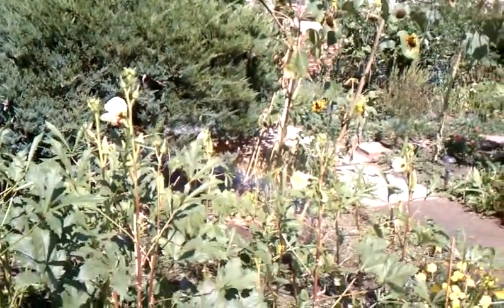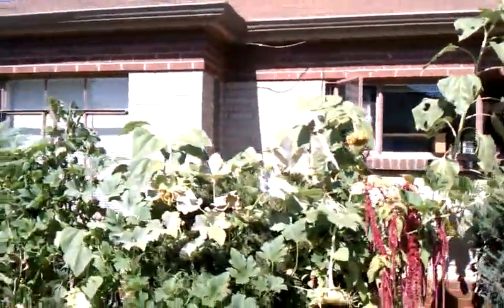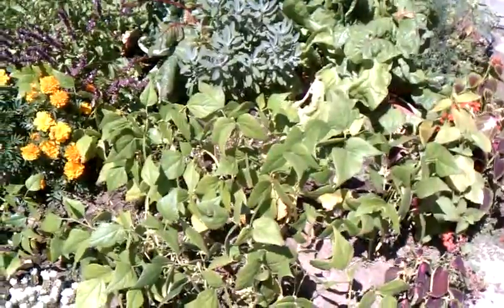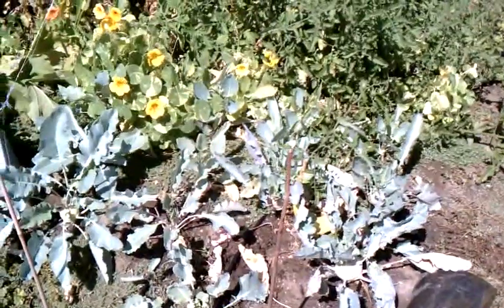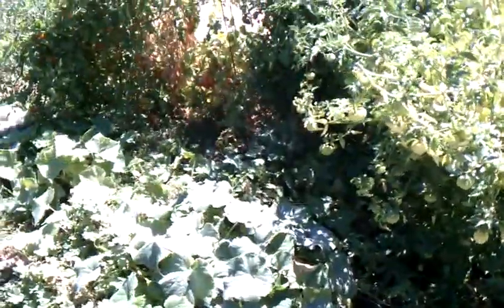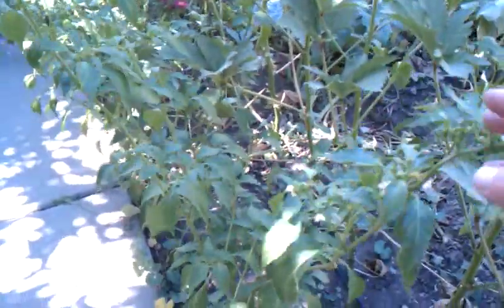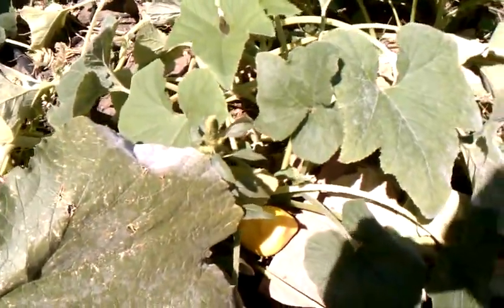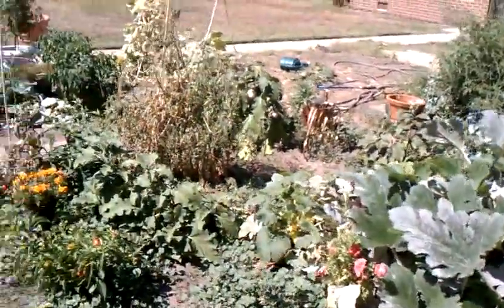South Garden and North Garden September 11, 2011